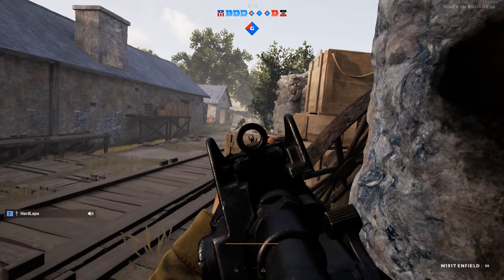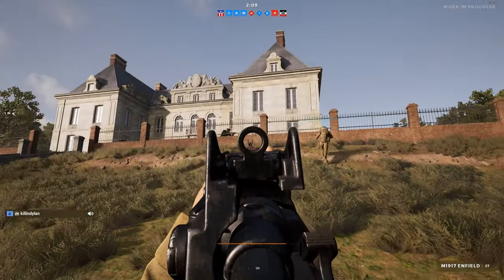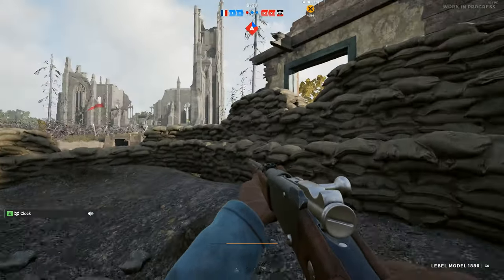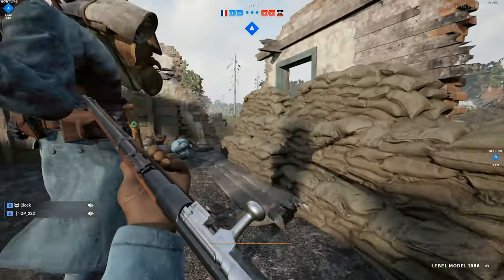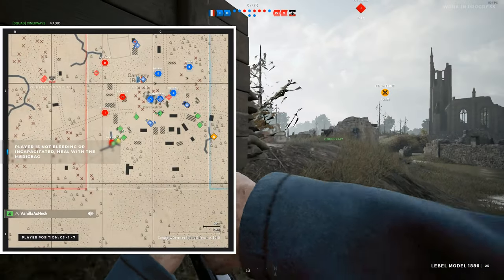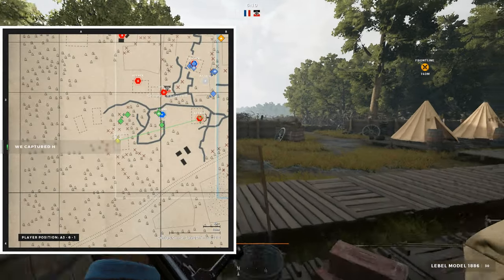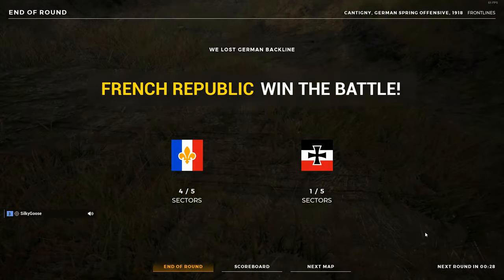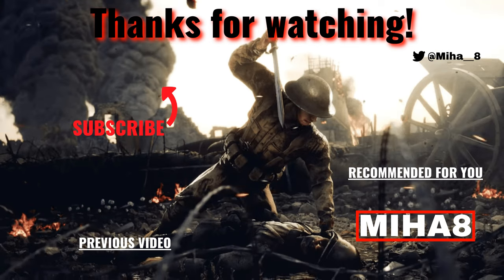Beyond the Wire New Update V0.9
Beyond the Wire update V0.9 is released and it comes with new map Chateau Thierry and a few new weapons including textures and maps optimizations.

Beyond the Wire is a large scale multiplayer first-person shooter immersing players in the frantic and bloody Western Front of the Great War. In battles with up to 100 real-world combatants, players will have to contend with large open maps and tight claustrophobic trenches. Utilizing both period-appropriate guns and a more tactical close-quarters melee combat system, the action in Beyond the Wire is more comprehensive than anything seen in a WW1 game to date.

Laptop!
Processor: i7-7700HQ @ 2.8GHz
RAM: 16GB
Graphic: GeForce GTX 1060 Max-Q 6GB
Monitor: U28E590D Samsung
Keyboard: Razer Cynosa Chroma
Mouse: G502 HERO Logitech
Headset: Logitech G432 7.1